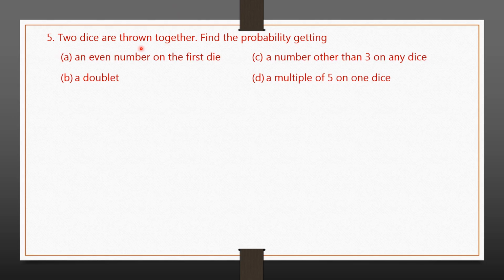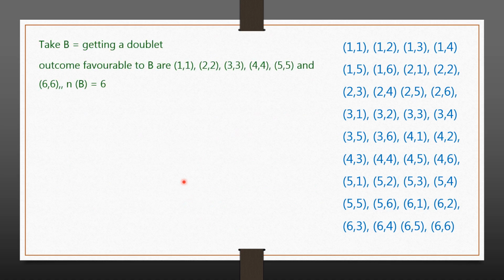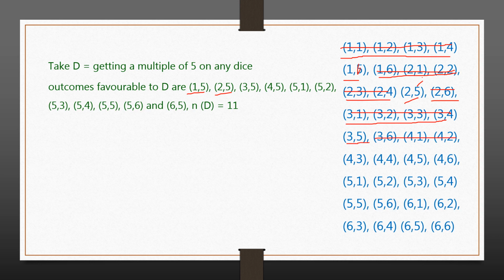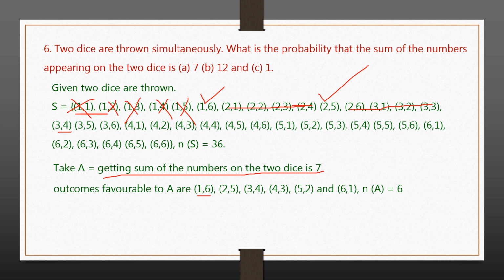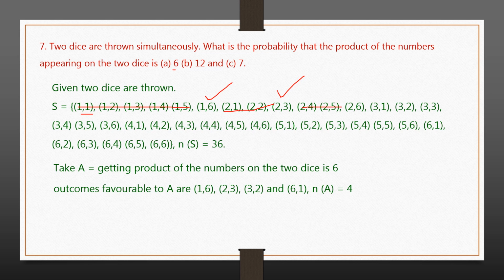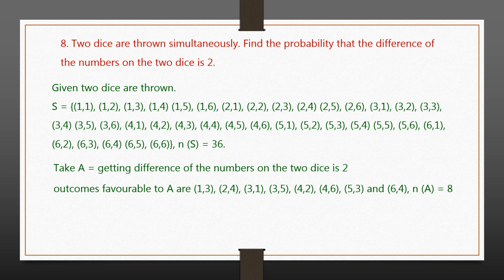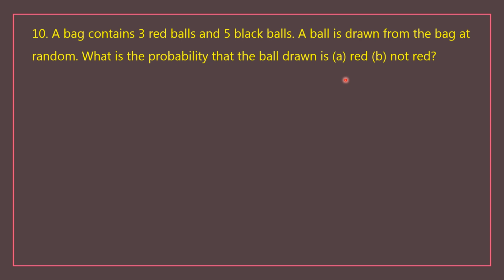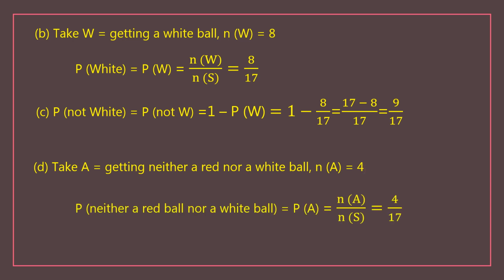10 Maths Probability Part 02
10 Maths Probability Part 02